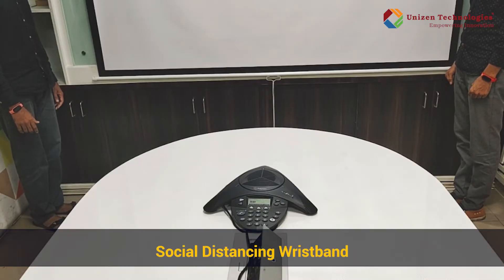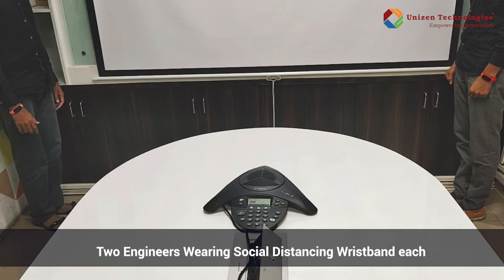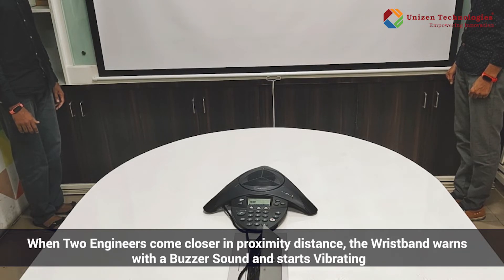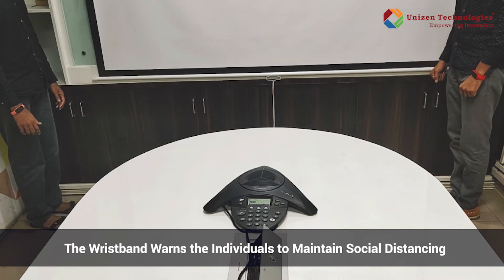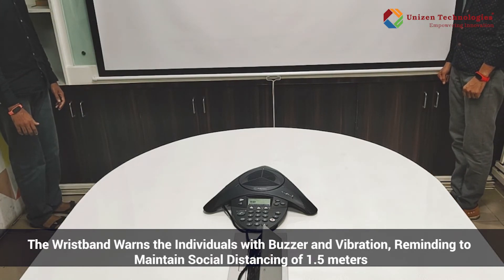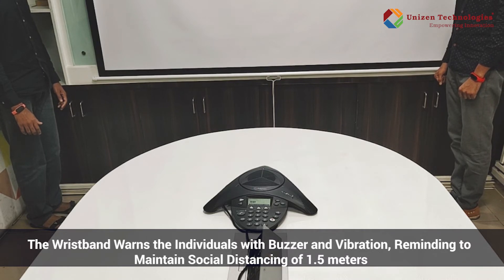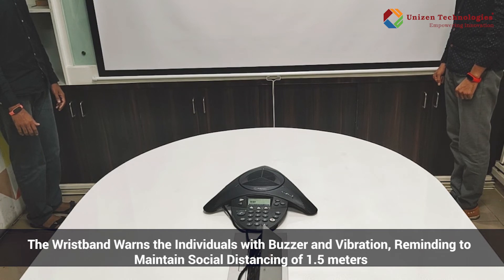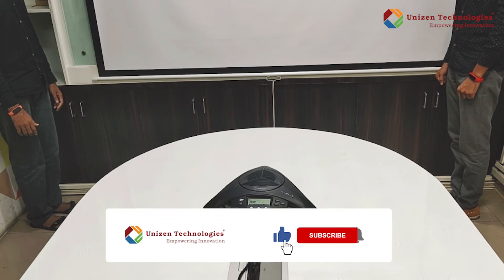Social Distancing Wristband | Contact Tracing | IIT Patna - DEMO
Unizen Smart Wristband is a BLE 5.1 enabled Social Distancing Alert.
The Smart Wrist Band is an IoT solution with BLE (Bluetooth 5.1) technology on device and communicating to the cloud service from the Mobile App.
The wearable band to help employees maintain social distancing at work. Anonymously keeps track of interactions with other bands. Wearable Band notifies wearers that another band is within 2 mtrs, reminding them of the need to maintain social distance.
In the case of a positive COVID-19 diagnosis, companies can use this data for tracing which workers might need testing and quarantine.

FEATURES:
Social Distancing Alert – Vibrate/Buzzer of 2 meters
BLE 5.1 & GPS (Assisted)
LED Indicator
Buzzer Alarm
Reporting & Analytics
Programmable Over The Air(OTA)
Real-time Alerts & Notifications
Waterproof
Rechargeable Battery
Mobile App and Web App
Compatible with Android & iOS